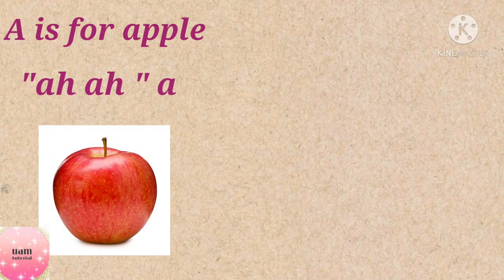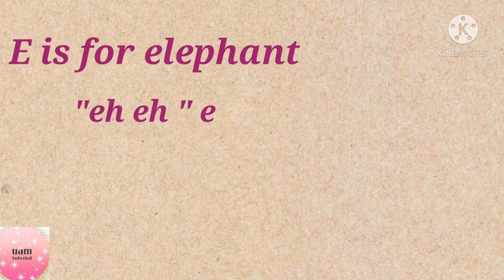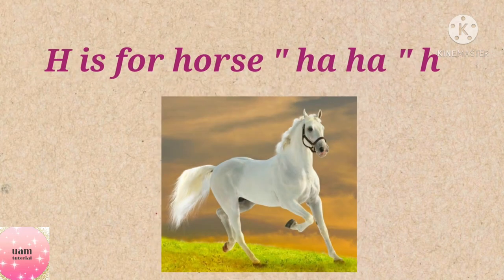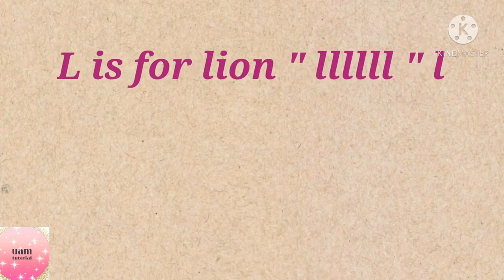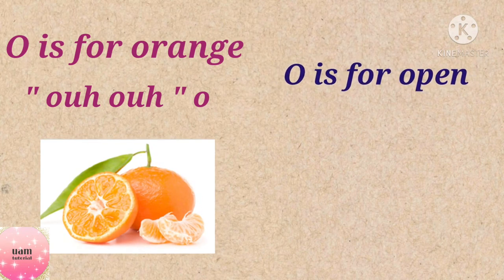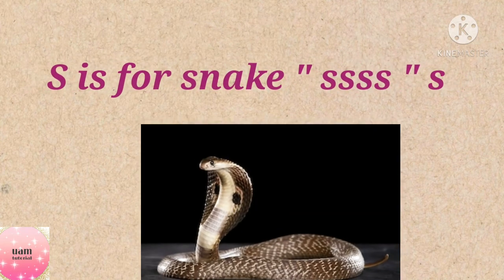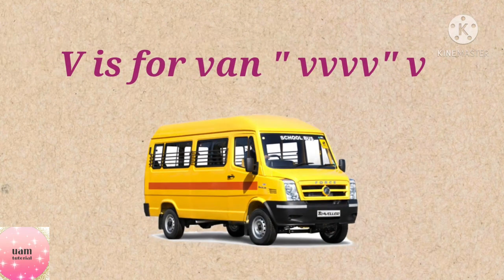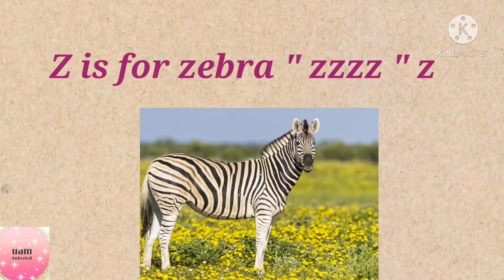English alphabets phonic sounds for kids:Learn phonics easily for beginner's....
kindly watch my video: "English alphabets phonic sounds for kids"
Viewers i hope you all will like it.

This video is specially designed for kids to help them learn easily.

I will try to make my videos more interesting further.

In this video i have tried to show the letters along with the pictures,so that children will be able to understand it easily.